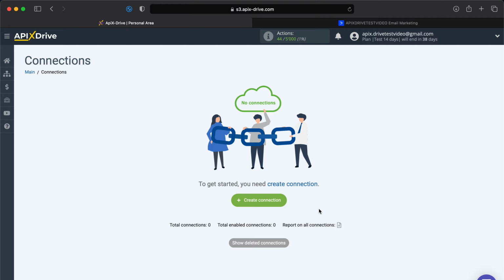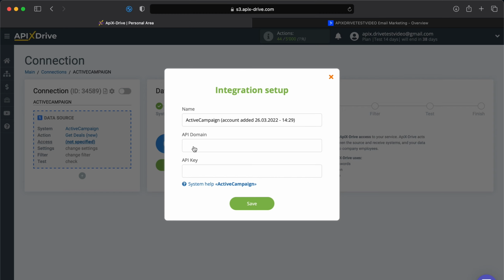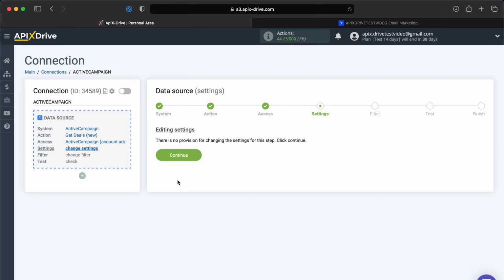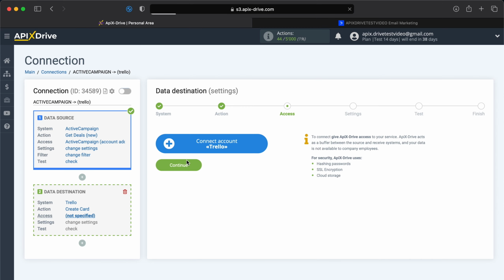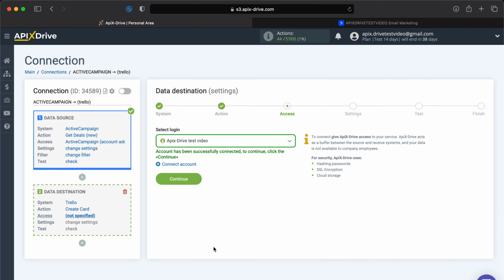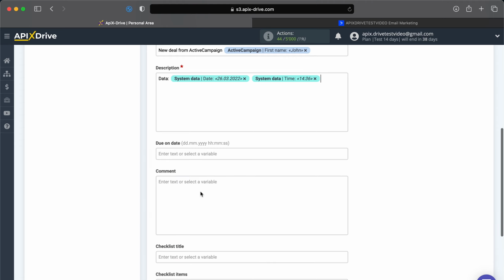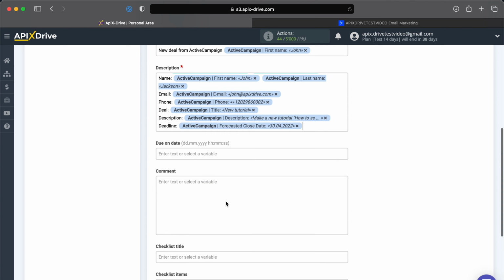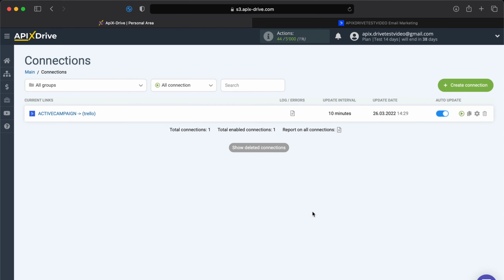ActiveCampaing and Trello Integration | How to Get Deals from ActiveCampaing to Trello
How to Get Deals from ActiveCampaing to Trello? Integrate ActiveCampaing and Trello whith ApiX-Drive

In this video tutorial, we will learn:
✓ How to connect ActiveCampaing and Trello
✓ How to Create Card from ActiveCampaing to Trello

【Video Navigation】
0:00 - Introduction
0:34 - Setting up ActiveCampaing as a Data Source
2:35 - Setting up Trello as a Data Receiver
6:35 - Setting up auto-update

➤  Steps to connect ActiveCampaing and Trello
1. Link your ActiveCampaing and Trello account with ApiX-Drive
2. Select ActiveCampaing as your data source App and 'Get Deals' as your action
3. Select Trello as your data receiver App and 'Create Card' as your action
4. Map ActiveCampaing fields to relevant fields in Trello
5. Turn your integration on auto update.